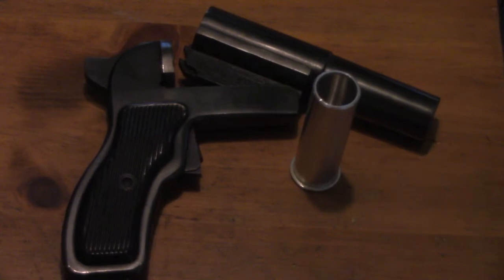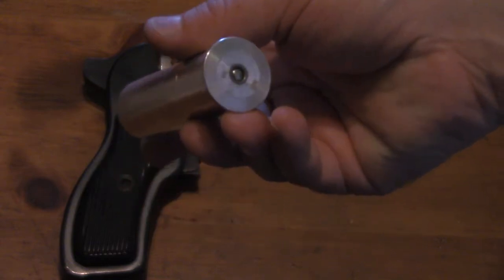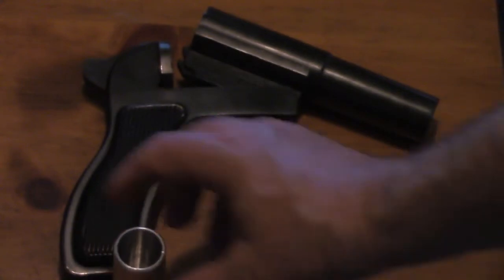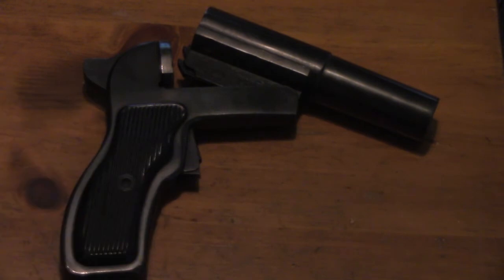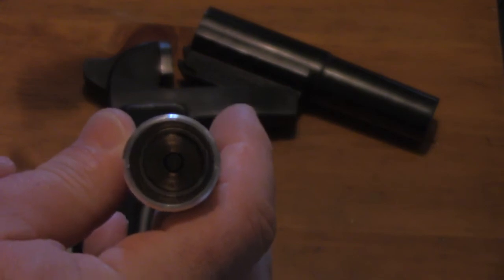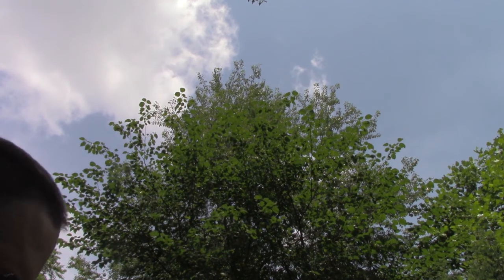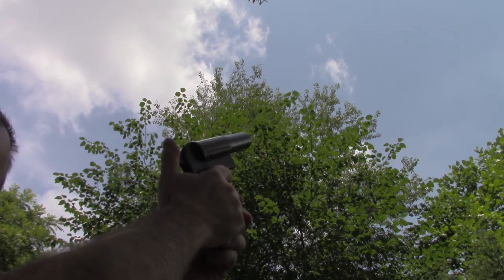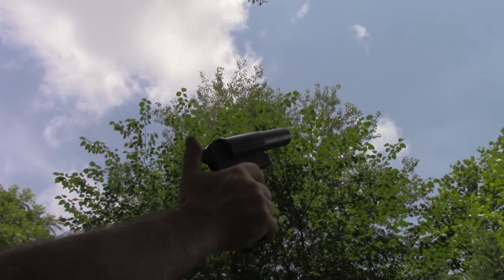Polish Flare Launcher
Testing one of my early batches of homemade black powder in my Polish flare launcher.